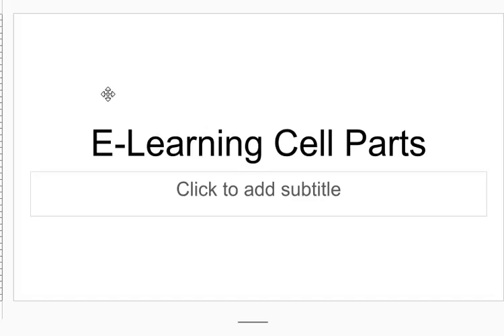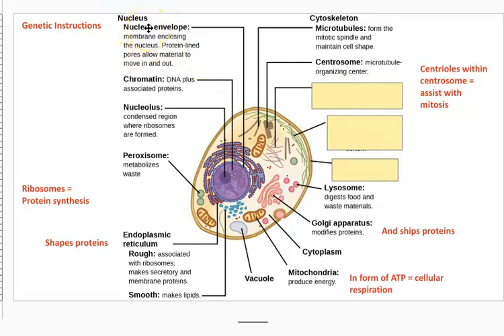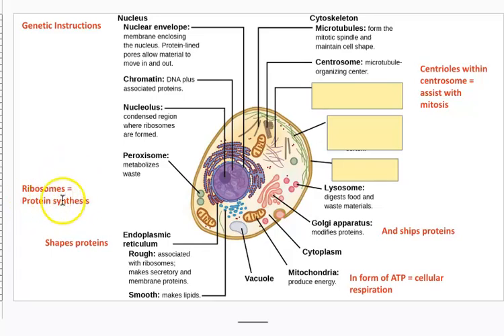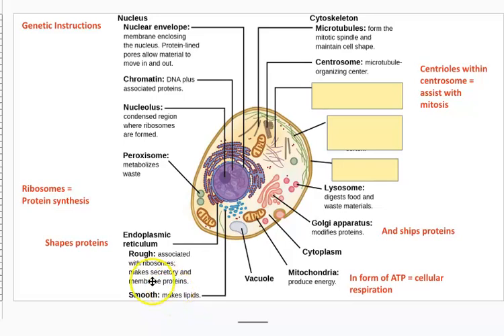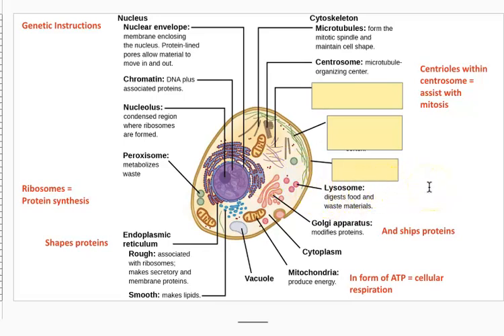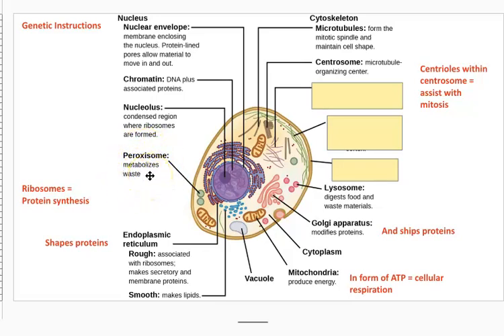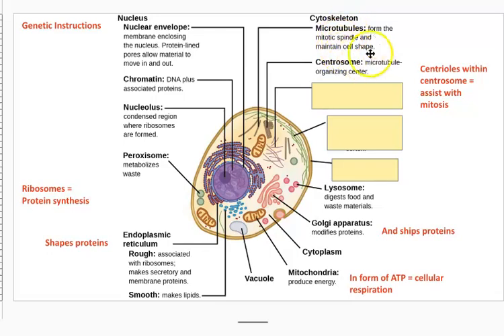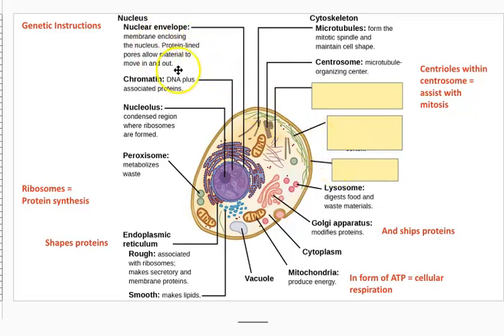Cell Parts BIOL 100